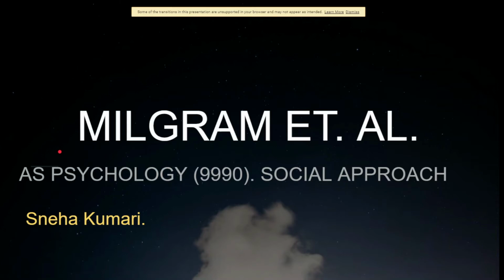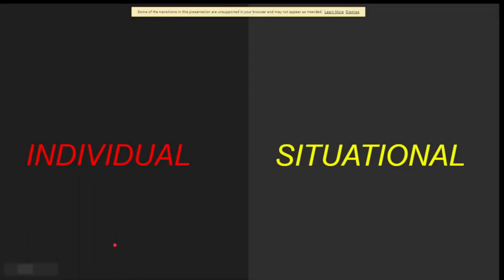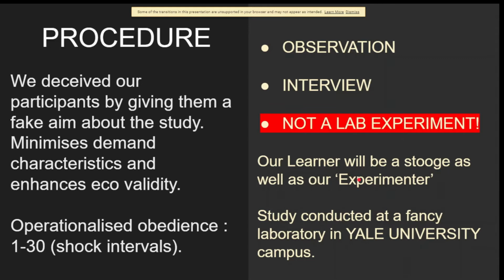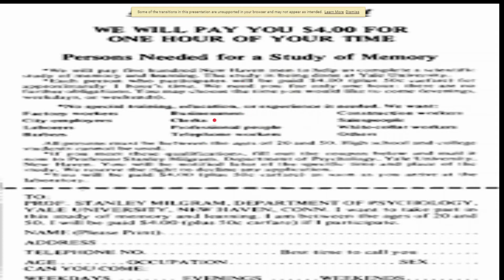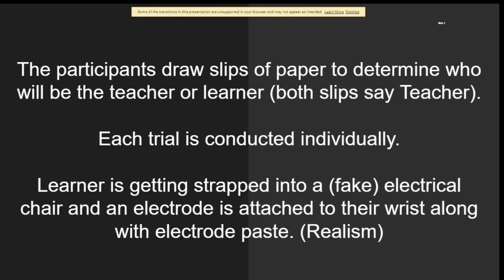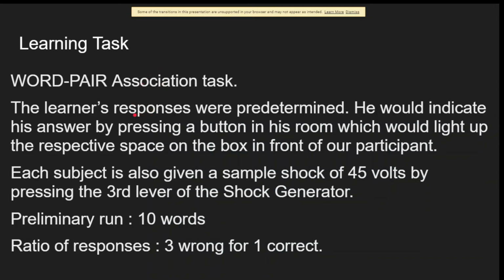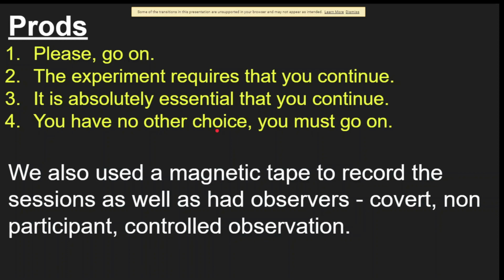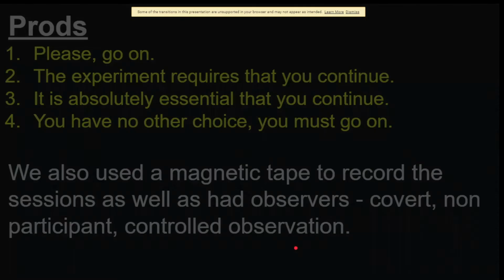Milgram (Part 1)| AS Economics